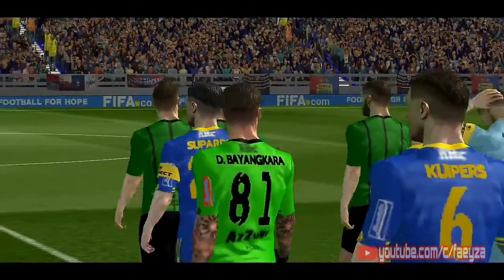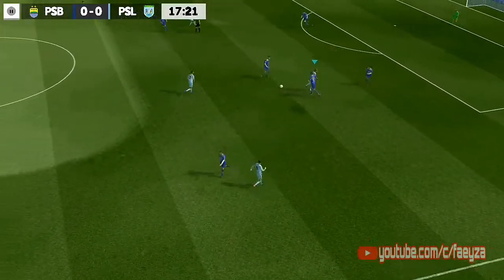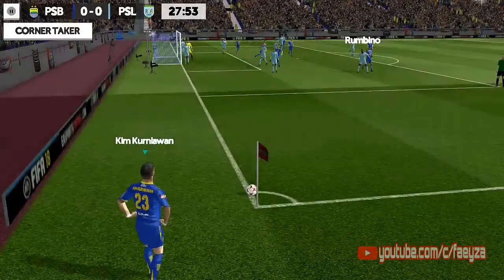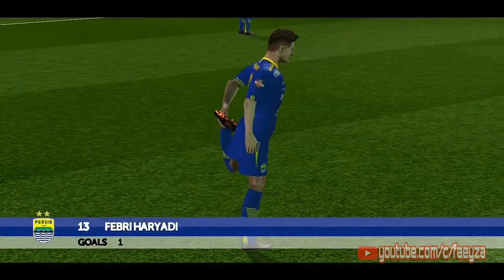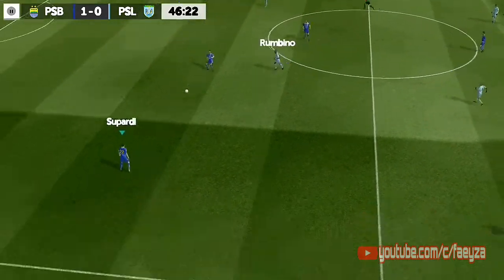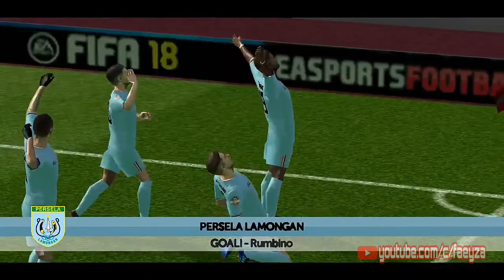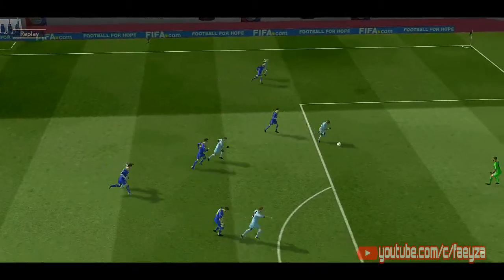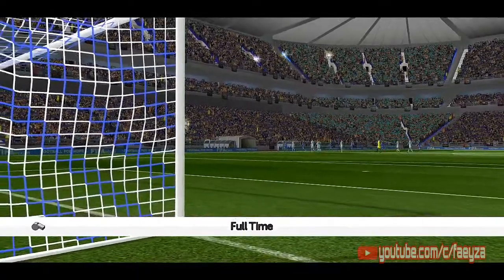PERSIB •VS• PERSELA | FTS 20 NEW TRANSFER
Hallllooooo.. gaesss.. balik lagi di channel faeyza!!

Gimana kabarnya? Apakah kalian semua masih jomblo? Hahaha sarua 😭😭

Buat yang pengen nyoba mainin game nya,
Seperti biasa link game ada di bawah,
Kalian bisa langsung download gamenya !! 🎮

Link game ➡️➡️ Hatur Nuhun Gila Game, Rizky Ars, Heavy Gamer !!

BIAR BETAH CEK JUGA PLAYLIST YANG SUDAH SAYAH BUAT, LINK PLAYLIST ADA DI BAWAH ⬇️⬇️